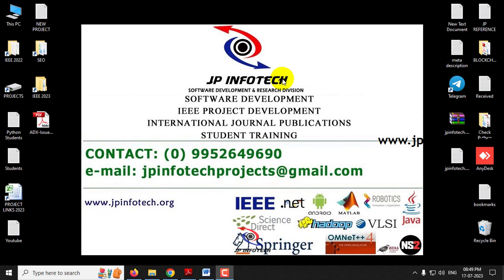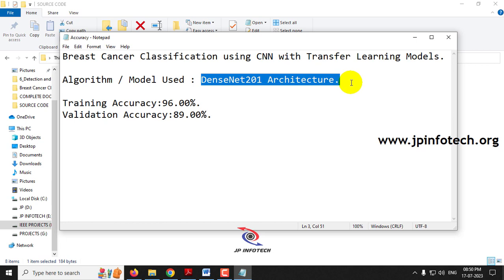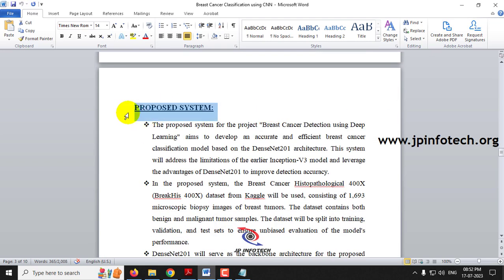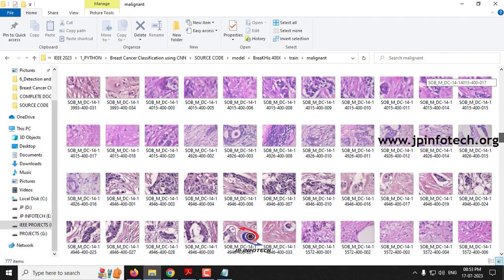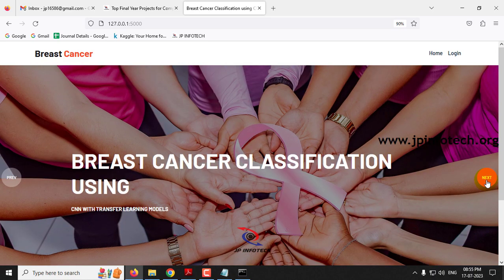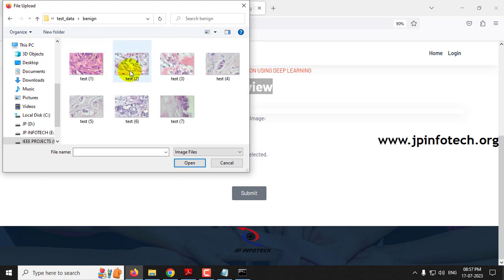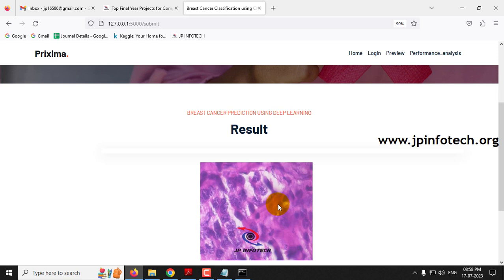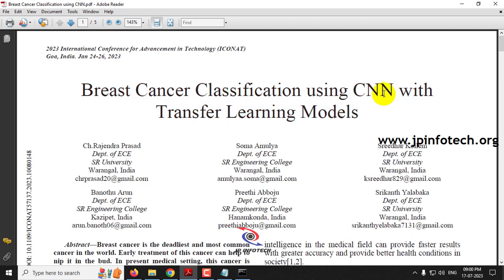Breast Cancer Classification using CNN with Transfer Learning Models | Machine Learning IEEE Project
Breast Cancer Classification using CNN with Transfer Learning Models | Python IEEE Project.

📌IEEE Base Paper Title: Breast Cancer Classification using CNN with Transfer Learning Models.
🔬Our Proposed Project Title: Advancing Breast Cancer Diagnosis: Deep Learning for Accurate Tumor Classification using DenseNet201.
💡Implementation Code: PYTHON.
🔬Algorithm / Model Used: DenseNet201 Architecture.
🌐Web Framework: Flask.
🖥️Frontend: HTML, CSS, JavaScript.
💰Cost (In Indian Rupees): Rs.5000/

IEEE Base paper Abstract:
Breast cancer is the deadliest and most common cancer in the world. Early treatment of this cancer can help to nip it in the bud. In present medical setting, this cancer is identified by manual clinical procedures, which can lead to human errors and further delay the treatment procedure. So, we propose a Convolutional Neural Network (CNN) model employed with transfer learning approach with RESNET50, VGG19 and InceptionV3 algorithms. The histopathological image dataset is used to detect cancer cells in the tissues of the breast. We examine the performance of different models based on their accuracy, by varying different optimizers (Adam, SGDM and RMSProp) for each transfer learning model. The results show that the Inception-V3 model with Adam optimizer outperforms VGG19 and RESNET-50 in terms of accuracy.

REFERENCE:
Ch.Rajendra Prasad; Banothu Arun; Soma Amulya; Preethi Abboju; Sreedhar Kollem; Srikanth Yalabaka, “Breast Cancer Classification using CNN with Transfer Learning Models”, 2023 International Conference for Advancement in Technology (ICONAT), IEEE Conference, 2023.